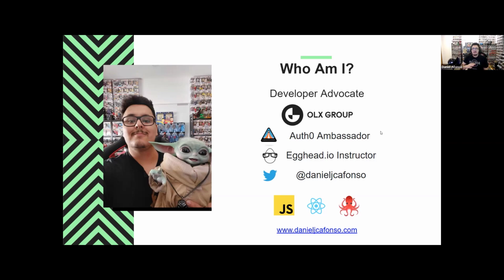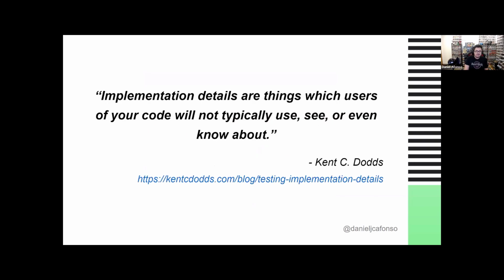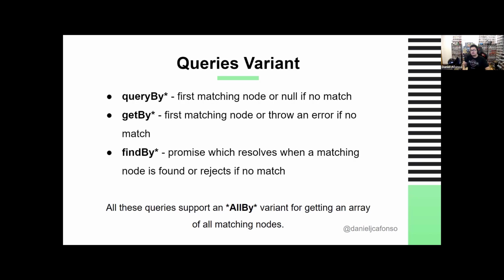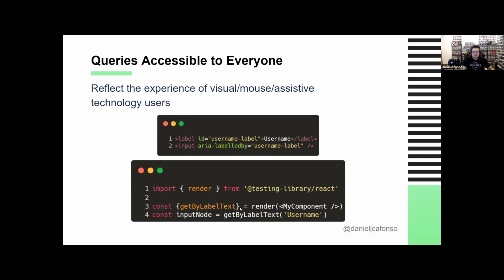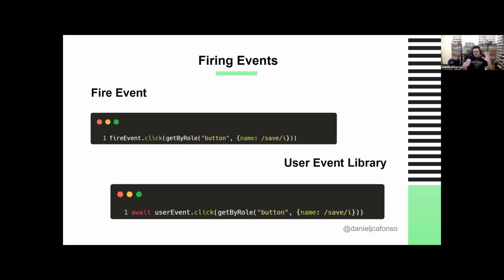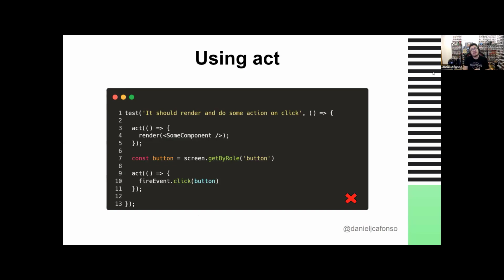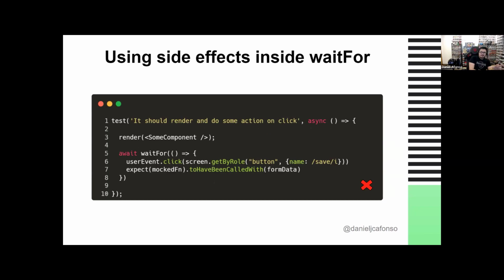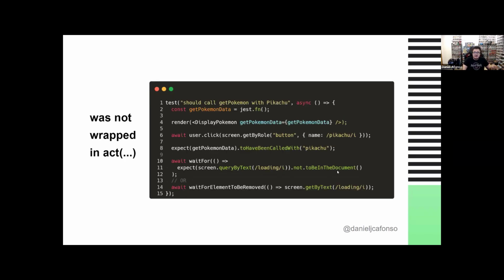MasterClass | React Hooks broke my tests now what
Hooks have become a better and cleaner way to write React code. Many have realized it and migrated their solutions from class to functional components. When the code looks great, and the migration seems successful, your tests may disagree. During this talk, Daniel Afonso focused on the common pitfalls of testing and what we have been doing wrong while also teaching you how to test your brand new hooks using components, all this while using the React Testing Library.